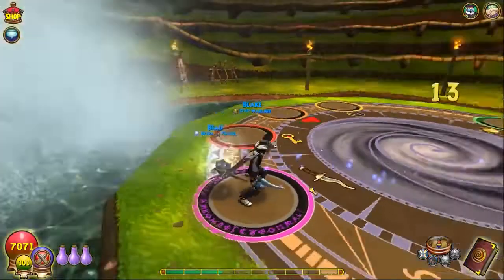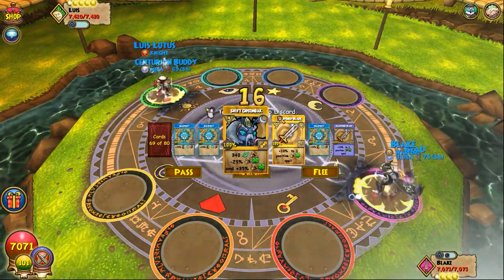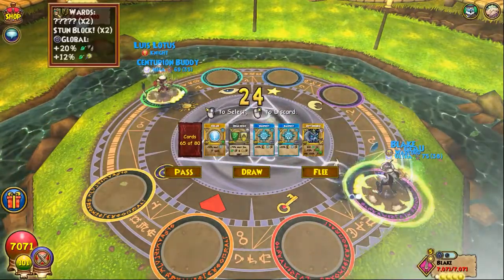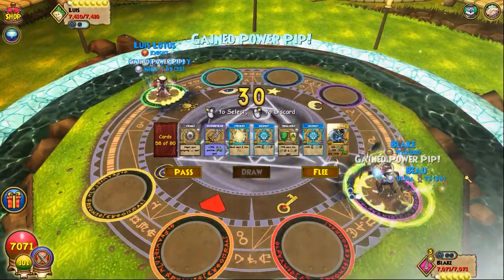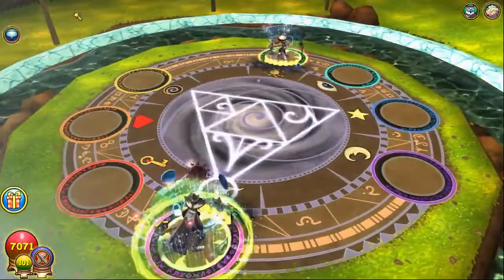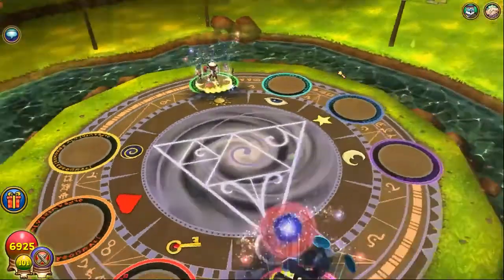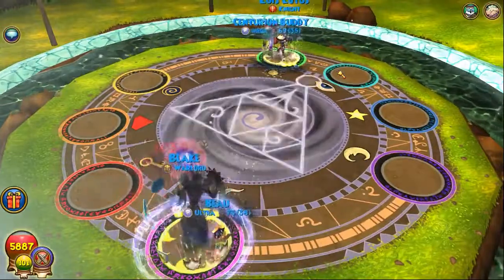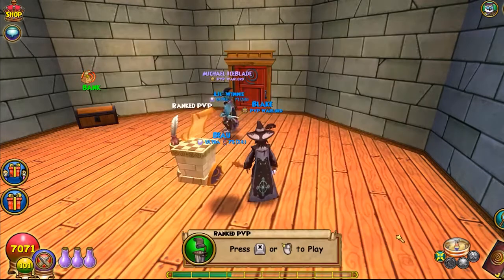Wizard101: HIGH RANK EXALTED ICE PvP (100): The Weaver ONE SHOT!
The 2000 rank grind continues! - hope you guys enjoyed the vid, drop a sub for your boy if you haven't already I'd appreciate it a ton

If you're ice going up against a life, in general its best to try and go for the one shot because they can out heal you easily if you dont one shot. In this case I was first so I knew that unless he predicted my hit and healed, I could kill him in two rounds if I needed to. He later messaged me and said he disconnected for the 2 rounds he was gone, which definitely allowed me to go for the kill much sooner, but I would have won the game even if he hadn't disconnected by playing more conservatively and blade stacking more if he decided to stack weaknesses or shields.